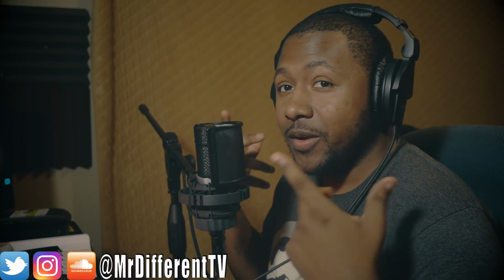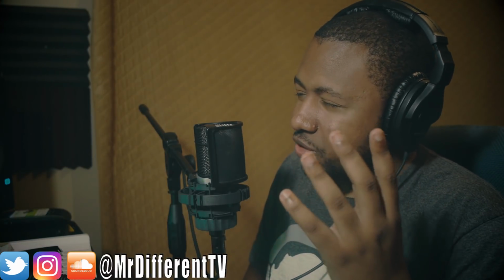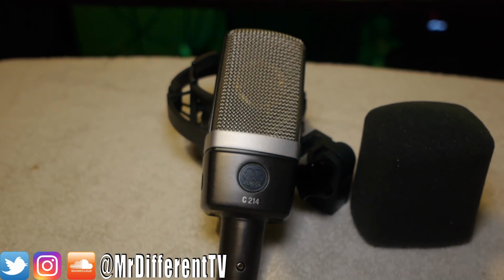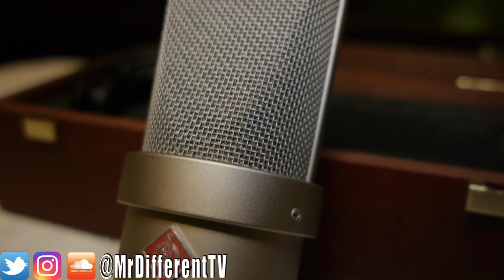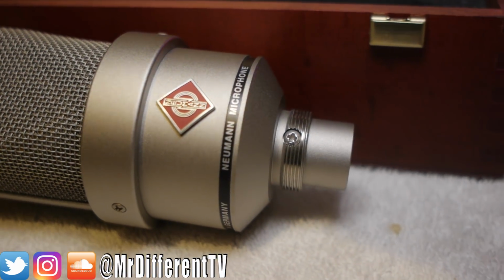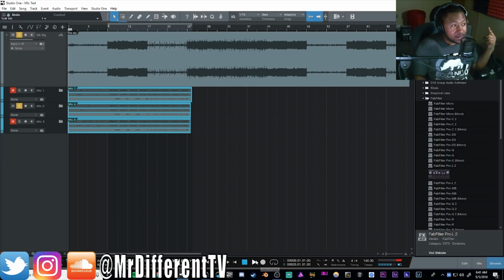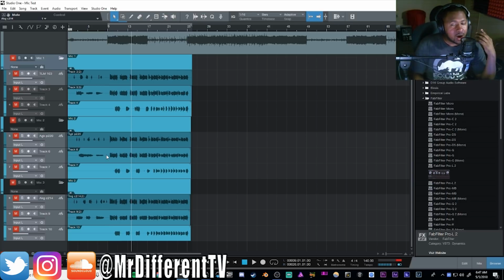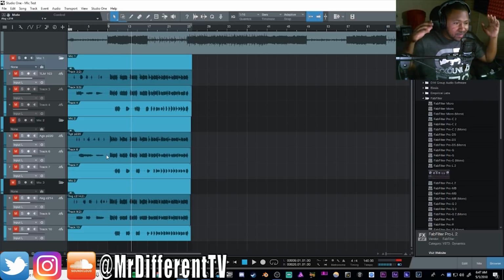Cheap Vs Expensive Microphones Which is Better? (TLM 103, Akg C214, Akg P220)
In this Video, we will a look at Cheap Vs Expensive Microphones and see which is better? Should you save your money or go all out on the best of the best.

PC Setup

2x Samsung - 850 EVO-Series 250GB
4x Seagate - 1TB